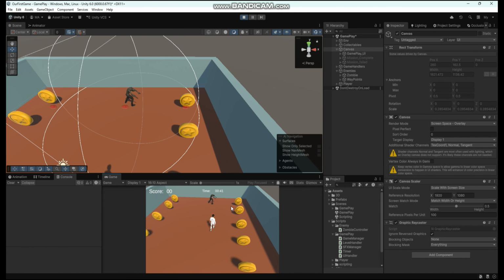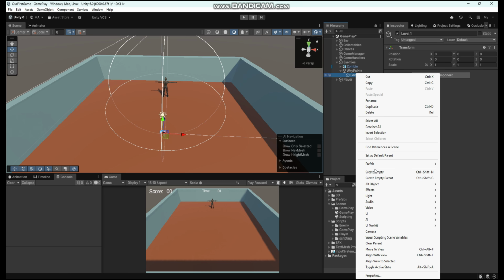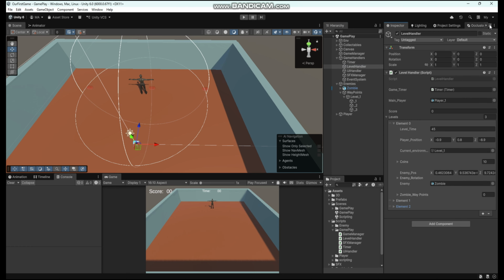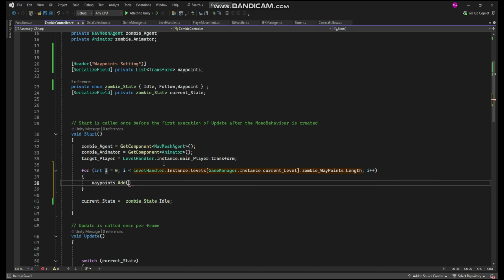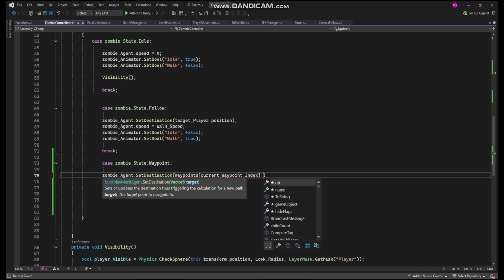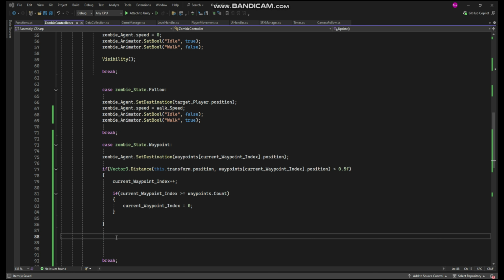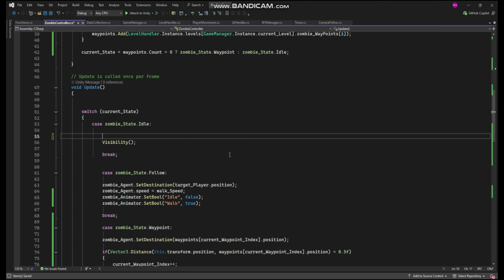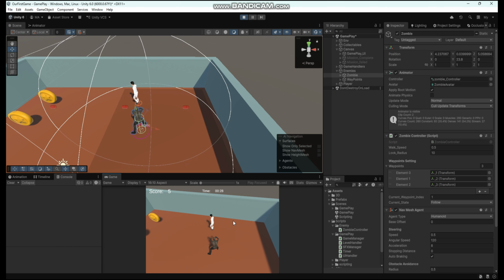AI Waypoint System Tutorial in Unity 6 | Zombie Patrol AI #21 (Beginner 2026)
In this Unity 6 tutorial, we create a dynamic AI Waypoint System for zombies using NavMeshAgent and state-based movement.

In Episode #21 of the survival horror series, we:
• Create dynamic waypoint patrol movement
• Assign waypoints from LevelHandler
• Build cleaner AI state logic
• Optimize animation handling with HandleZombieMovement()
• Make zombie AI patrol automatically between points
• Improve beginner-friendly AI architecture

Topics Covered:

Unity 6 AI Tutorial
Zombie Patrol System
Waypoint Movement
NavMeshAgent AI
State Machine Logic
Beginner AI System
Clean Code Optimization

Source Code Included in Video.